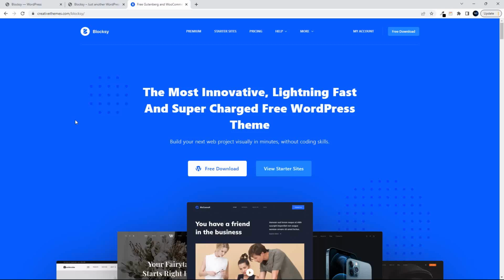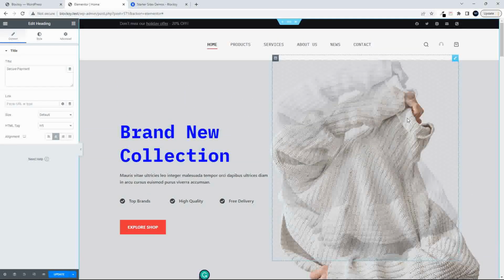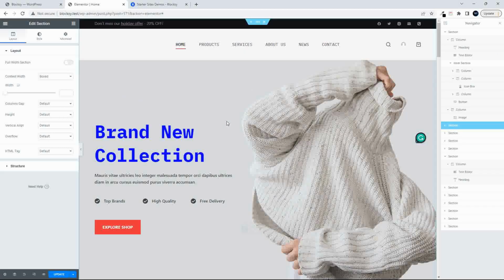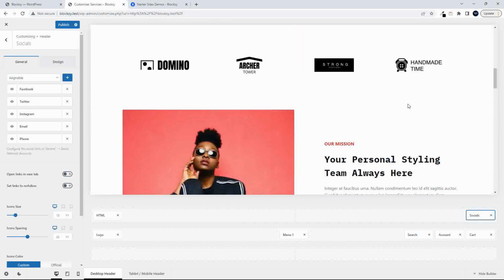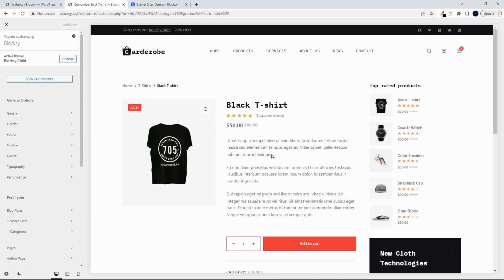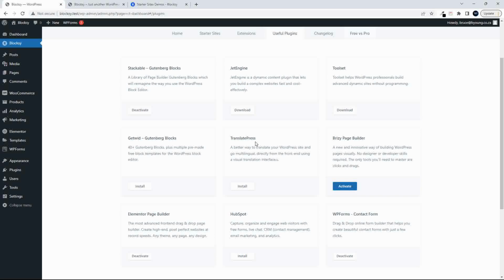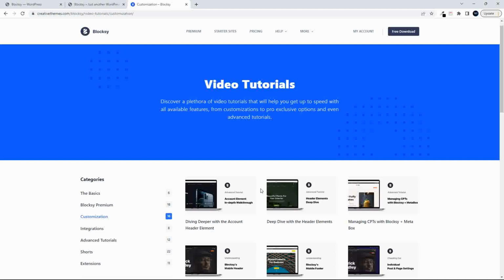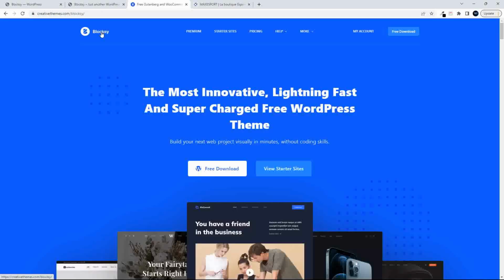A robust Website Design or starter theme for your online shop - Blocksy free - worth considering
Blocksy has all the basics covered in the free Blocksy theme. Overall Website Design including header and Footer design to content customization. By integrating with plugins like Brizy, Elementor, and Gutenberg you get many options to create the website you want. This then extends the Blocksy offer even further.

Everything is click-and-go, so no technical coding. Simply click on content, make your changes and save. Need a new content element? Add from the library of layouts, insert and edit.

Stuck? Consult the documentation, video tutorials or submit a support ticket. This is an active online community so you're in good hands. The changelog shows regular updates to ensure you get the best product.

Evaluate the free, if you're happy to move to the next level purchase an annual subscription or make a one-time lifetime purchase. Prices are competitive and offer good value for money.